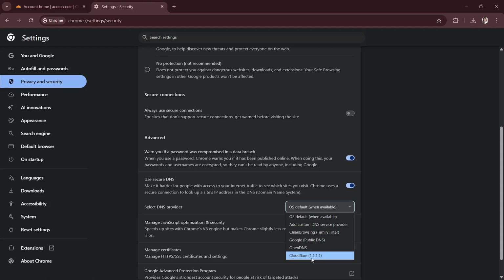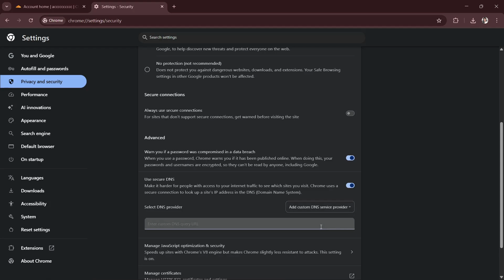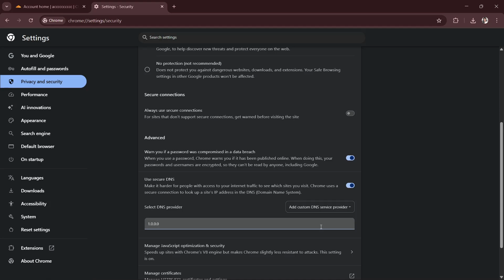How to Use Cloudflare DNS in Google Chrome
In this video, I'll show you how to set up Cloudflare DNS in Google Chrome. The method is very simple and clearly described in the video. By following all the steps in the video, you'll be able to easily learn how to set up Cloudflare DNS in Google Chrome.